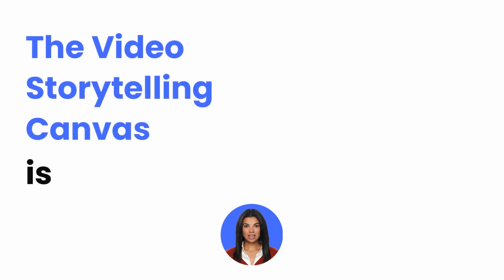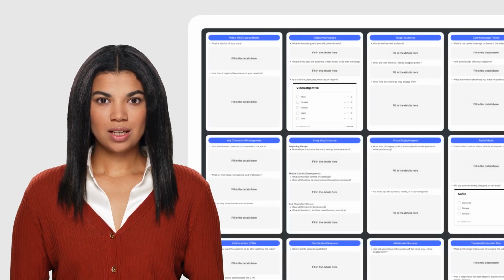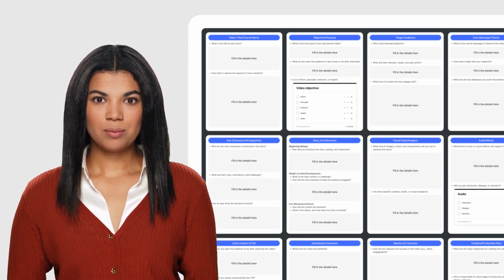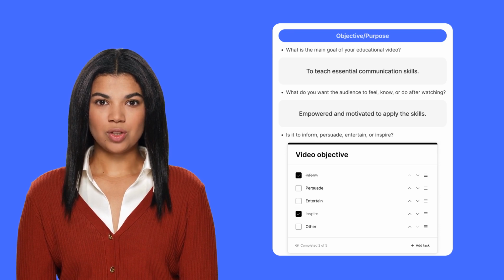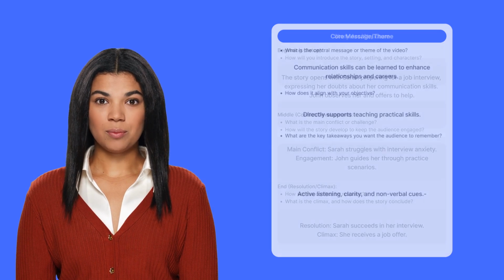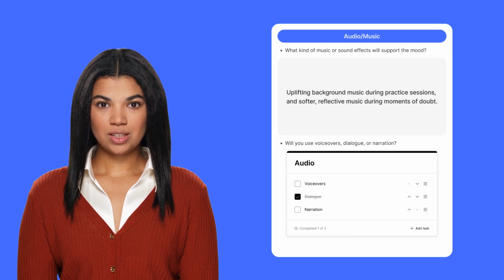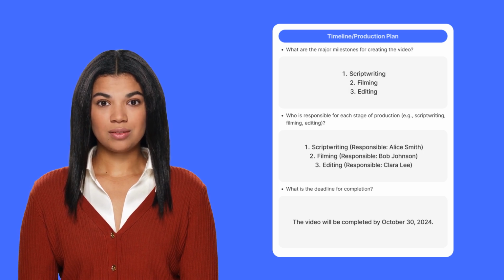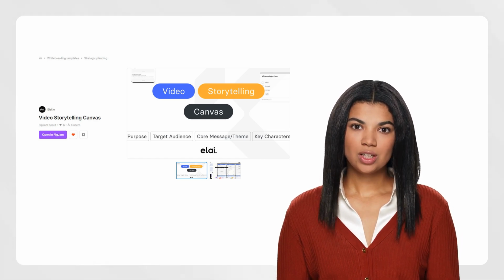Video Storytelling Canvas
Video Storytelling Canvas template is now available in FigJam 🎥 Create a clear structure for planning instructional content with ease. Collaborate & measure impact!